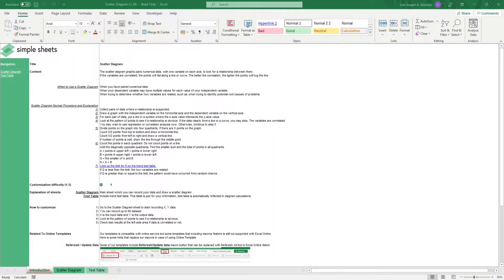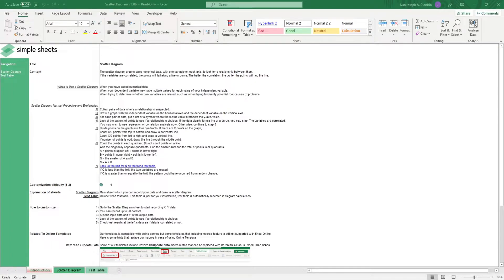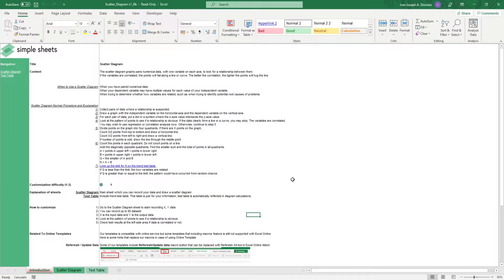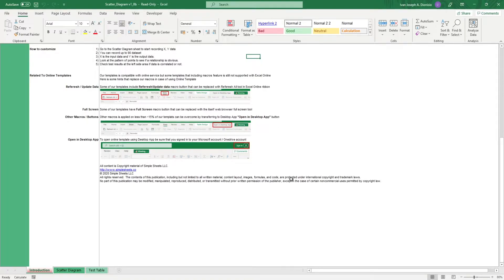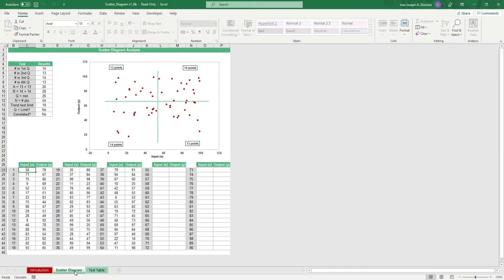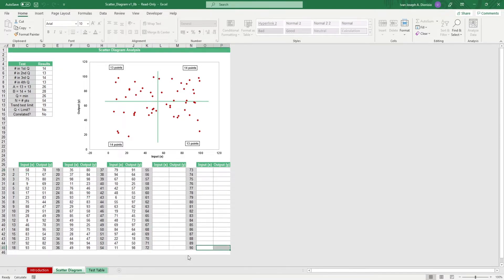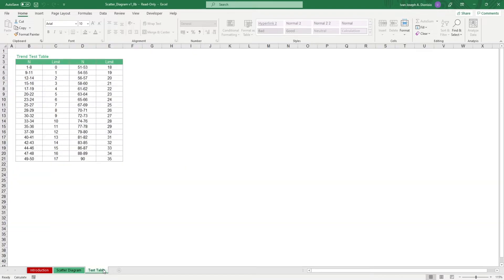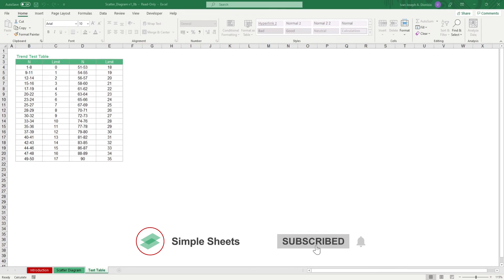Scatter Diagram Analysis Template Step-by-Step Video Tutorial by Simple Sheets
In this video, we do a step-by-step tutorial of our Scatter Diagram/Scatter Plot Excel Template

00:00 - Intro
01:18 - Plugging in the X and Y values
01:35 - The Scatter Plot Diagram
1:50 - Trend Test Table

Microsoft Excel is one of the most accessible tools when it comes to simple data analytics. With a bit of help from us, turn your basic Excel application into a data analytics software. See the relation of your test variables by simple inputting the dependent and independent variables and you instantly get the sum of each plot in each quadrant and other really useful data analytics metrics.

Project Management 📰
Marketing 📊
Supply Chain and Operations 🚚
Small Business 🦾
Human Resources 👨🏾‍🤝‍👨🏼
Data Analysis 👨‍🔬
Accounting 🧐
Finance 💵

🦄 Customizable
🧨 Dynamic
🎨 Designed
🏭 Formatted
👩‍🏫 Instructions and Videos
📈 Reporting Visuals

🔎 Lookups
🔨 Functions
🧪 Formulas
📊 Charts and Graphs
🔢 Dashboards